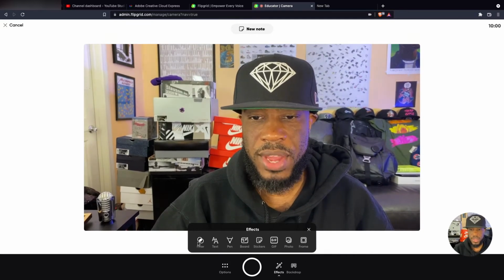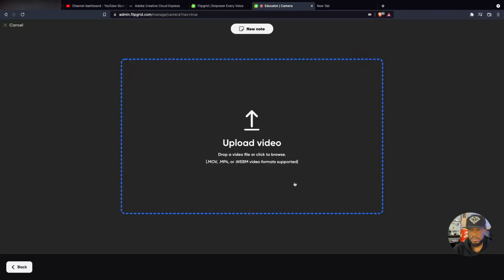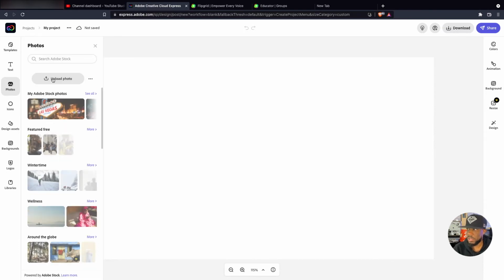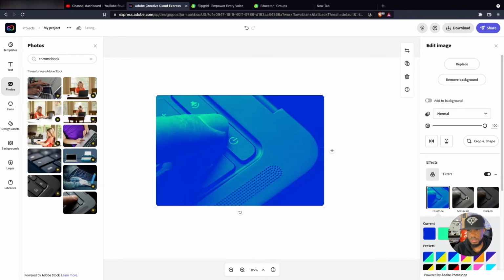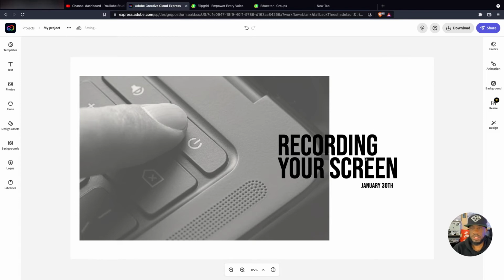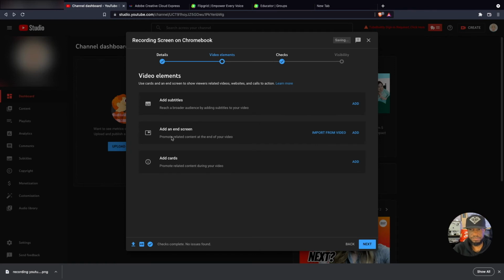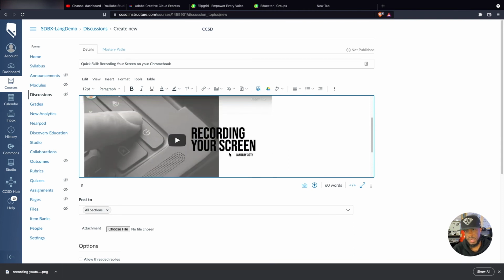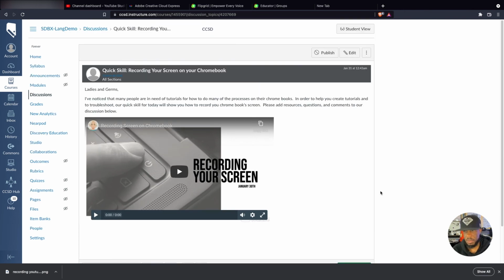DOPE: YouTube Premieres and Canvas LMS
Use YouTube Premieres to stream content to your Canvas LMS courses to increase access, equity, and conversation in your courses. In this video, we'll explore how to use Flipgrid, Adobe Creative Express, and YouTube to create scheduled video content for your course.